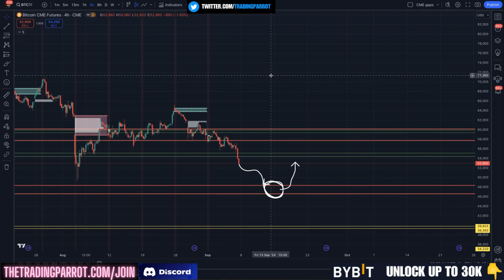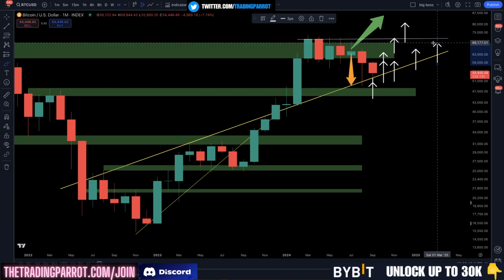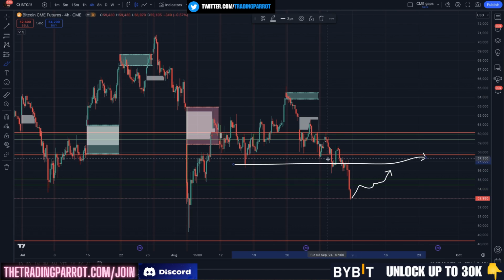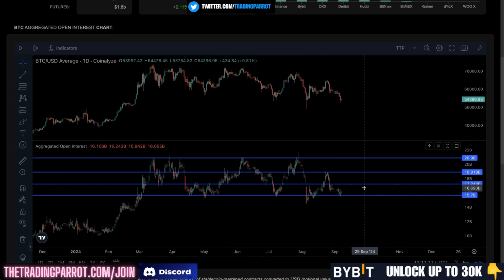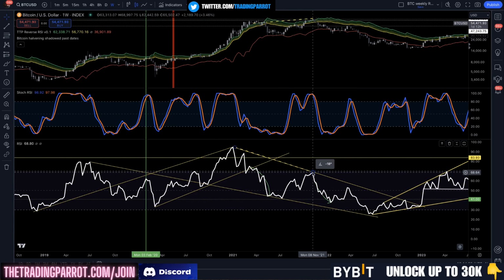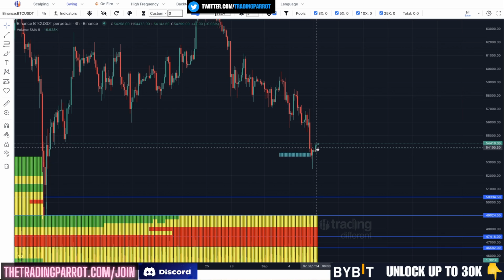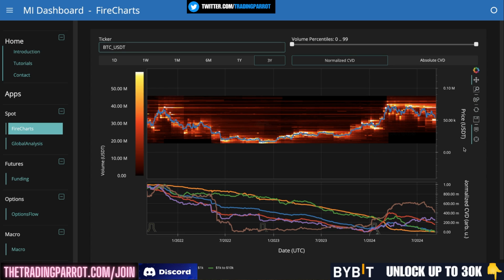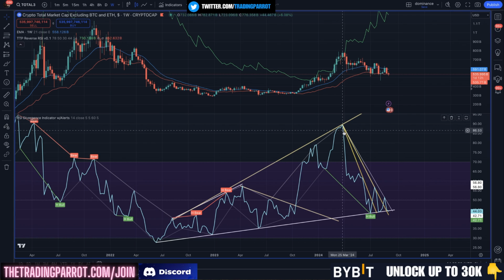We are TOO DAMN CLOSE: 70M Holds The Market - SP500 - Bitcoin Today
In this episode, we dive deep into Bitcoin's recent performance and market trends for September and October. We'll analyze the CME futures and provide crucial insights before making any trades. Additionally, we conduct a comprehensive RSI analysis on daily and weekly timeframes to understand the potential movements for Bitcoin. Key topics include open interest, the megaphone pattern, and liquidity grabs. Stay informed on market behaviors and historical performance, and get a heads-up on what might unfold in the coming weeks. Join us as we navigate through these pivotal moments for Bitcoin!

01:18 Monthly Timeframe Analysis
01:50 September Performance Insights
03:52 SP500 and Nasdaq TA and fears
05:08 CME Futures and Weekend Expectations
09:10 RSI And Weekly Timeframe Analysis
10:41 Rate Cut & General Markets
11:48 Liquidation Pools Analysis
14:17 Glassnode Liquidity
14:34 Firecharts Analysis: Is 70M Enough For A Reversal?
16:00 Binance Order Book
16:39 Bitcoin Dominance and Altcoin Performance: Breakdown?
18:33 Promotions and Closing Remarks